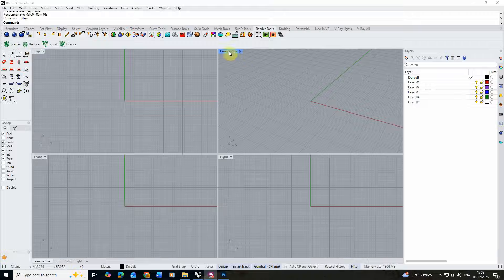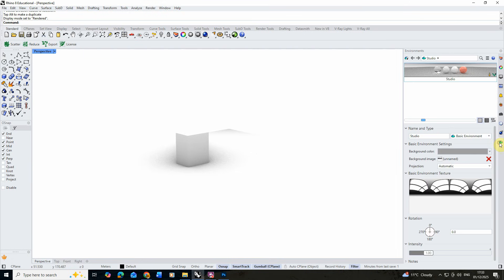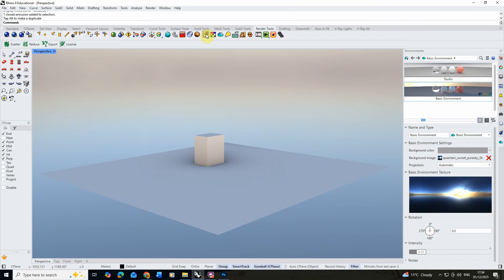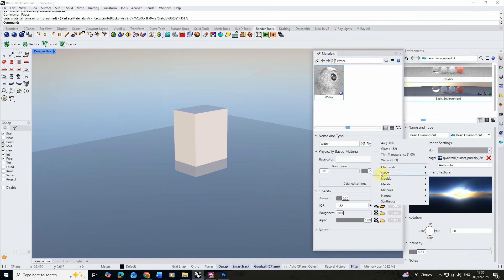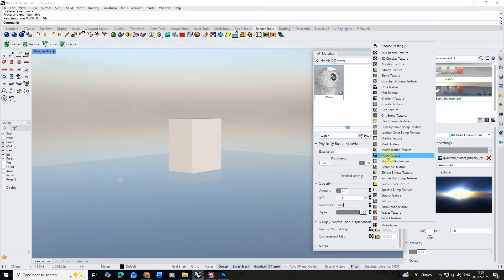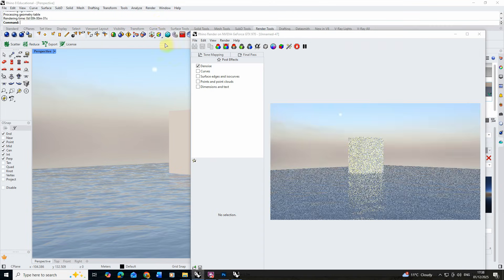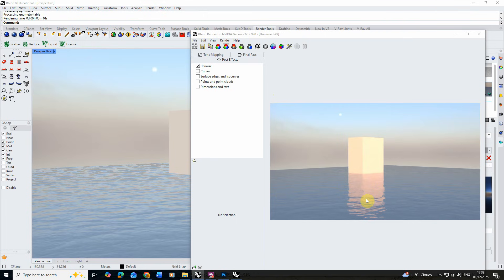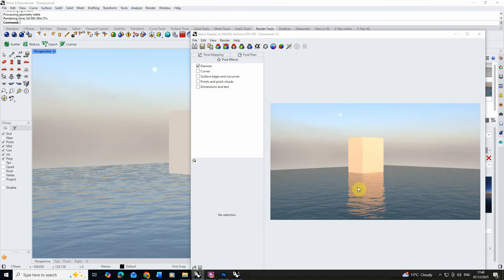How to Render Water in Rhino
This video tutorial goes through how to create a water material using physically based render settings in Rhino. The key steps in this video can be found below:

00:00 - Introduction
00:55 - Adding an environment map
02:07 - Creating a new material
02:46 - Water 'Opacity' properties
03:40 - Adding a 'Turbulence' bump map to create ripples
05:00 - Testing the render using 'Render Preview'
06:20 - Tweaking the water tone and colour